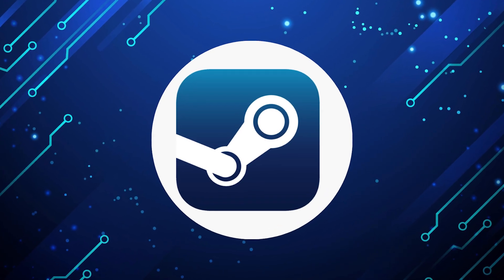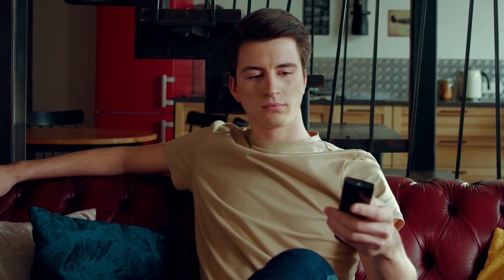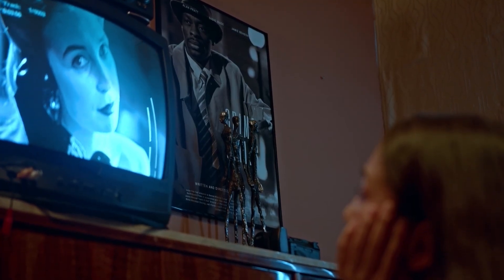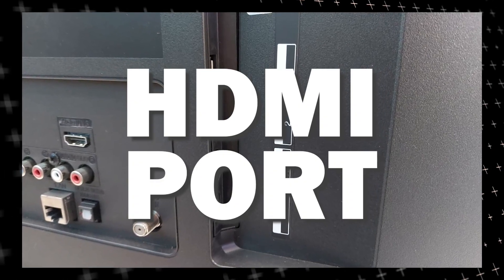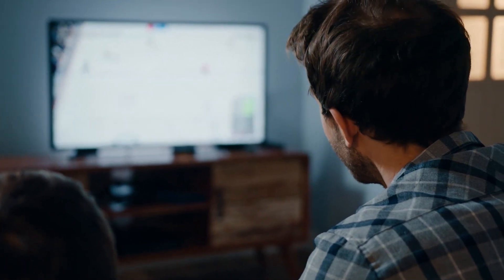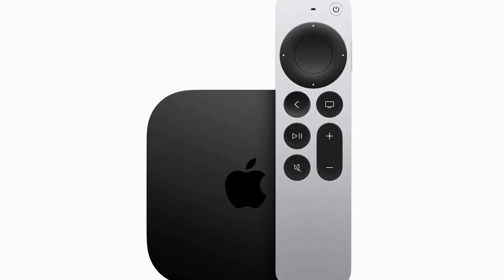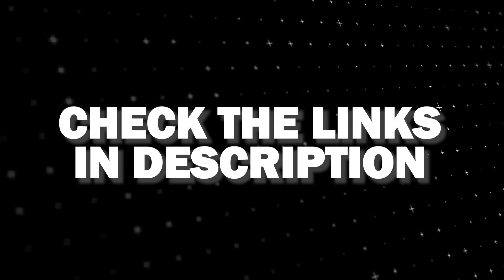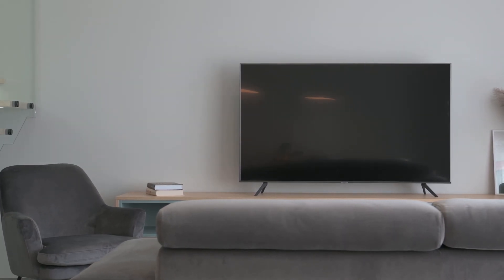How to Get Steam App on a Smart TV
In this video, we show you how to get the Steam App on any Smart TV.

Buy one of these to add the Steam TV App to your TV:
(Amazon USA Link)
(Amazon International Link)